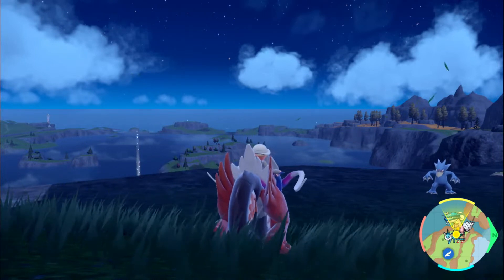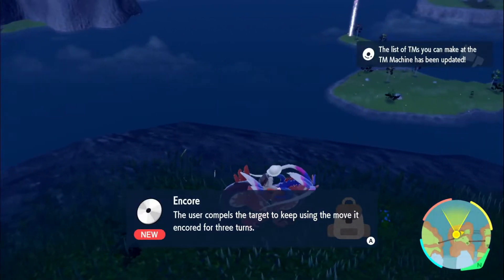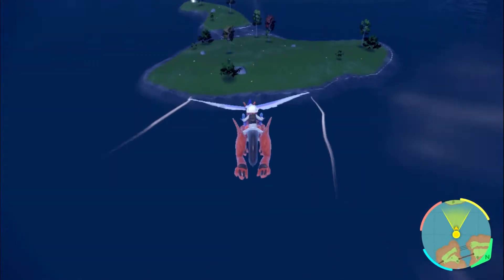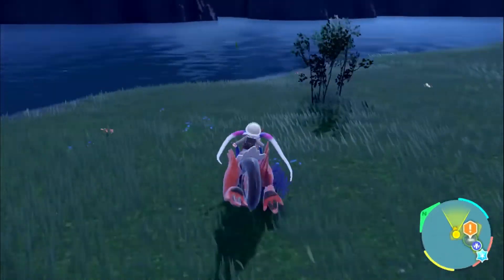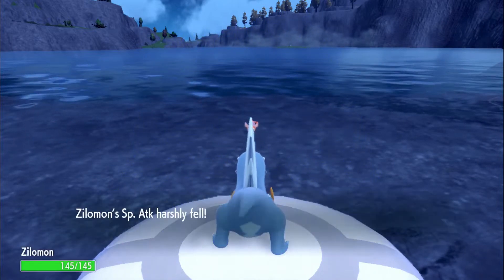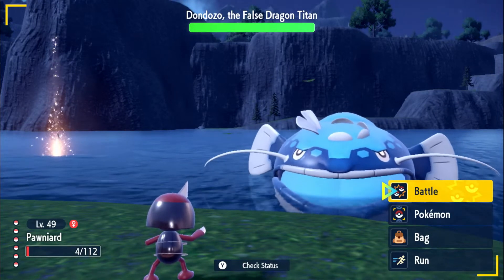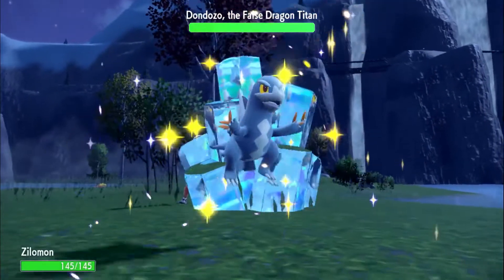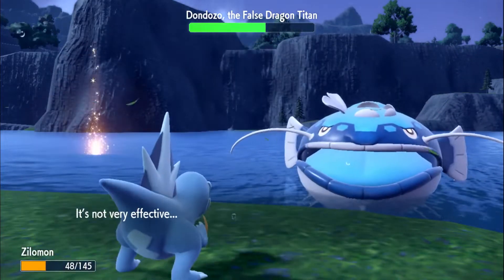(EP#33) Beating Dondozo The False Dragon Titan! Pokemon Scarlet Walkthrough!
In this episode We'll be trying to Beat Dondozo the False Dragon Titan Pokemon and get the last herba mysica!!! Lets do our best With our New awesome team! Pokémon Scarlet is one of the new Generation 9 Pokémon Games, Pokémon is one of my favorite series of all time so lets get this going with a bang! This is going to be Episode #17 of my full walkthrough of Pokémon Scarlet! If you think what I do here is valuable, Beat the like button, Comment what you would like to see on the channel. Thank you and I Love you all!

opening and ending music by
vvvvvv